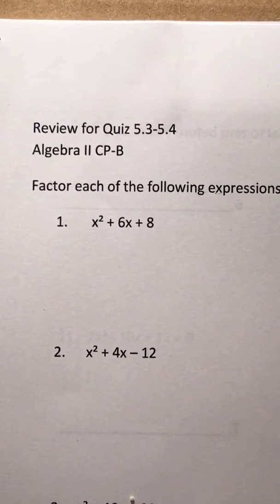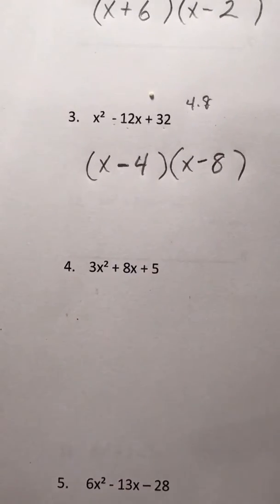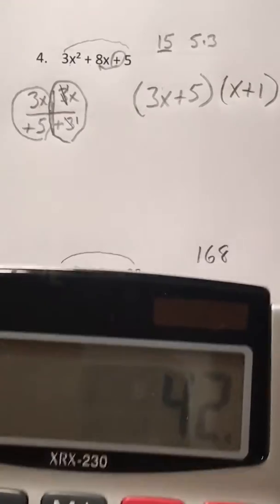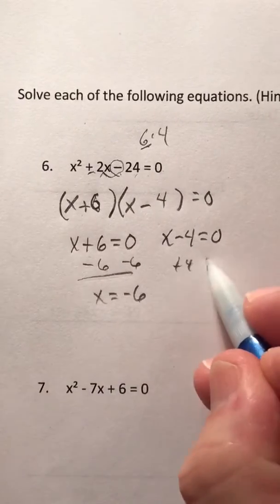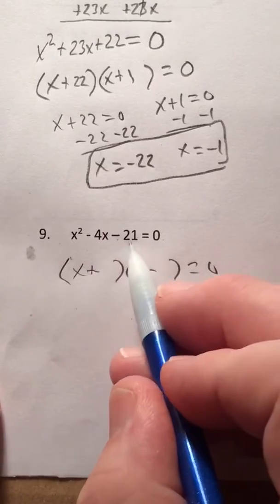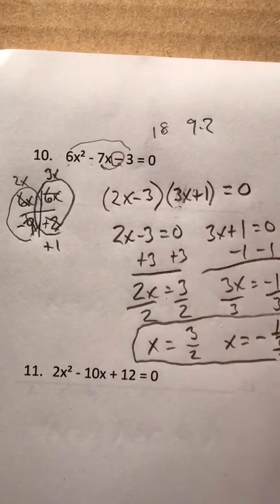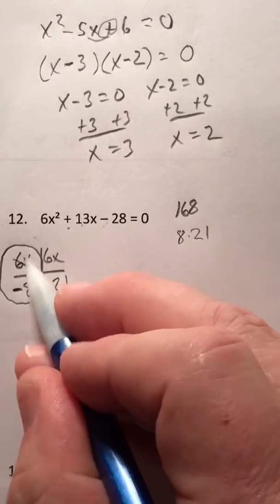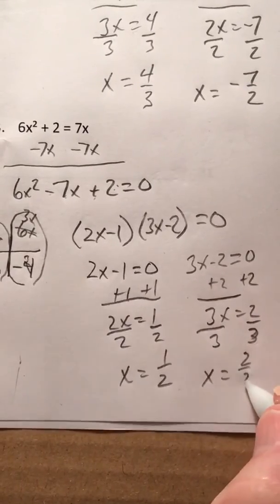MrBMATH ALG2 CPB. Review for 5.3-5.4 quiz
Review of factoring and solving quadratic equations with and without leading coefficients